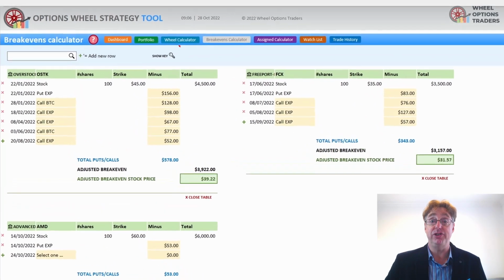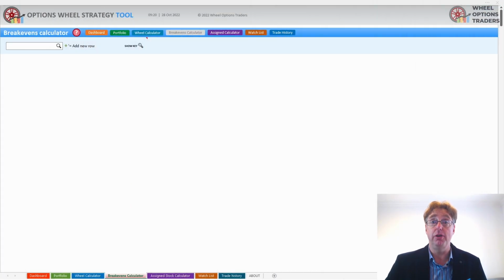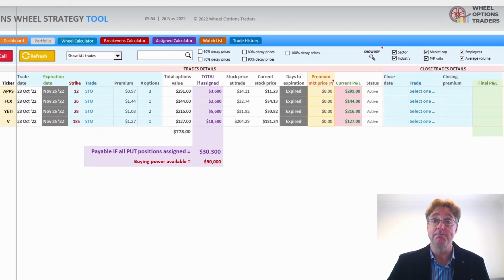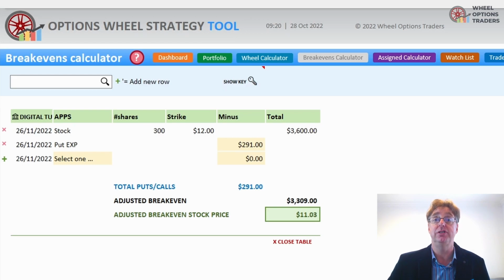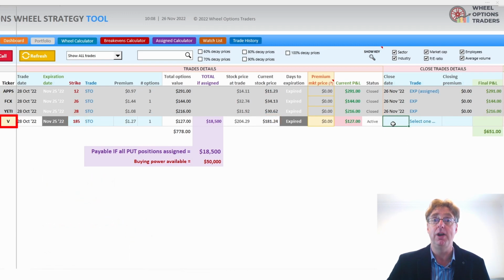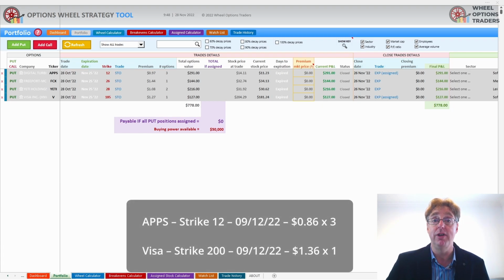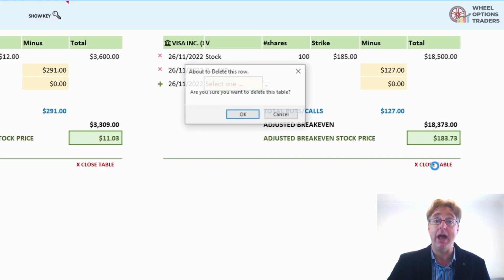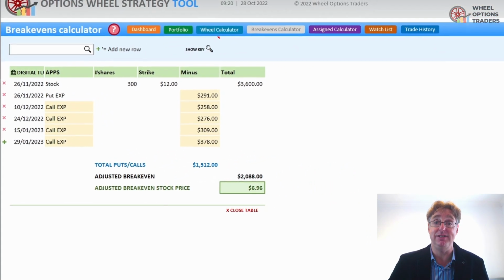Options Wheel Strategy Tool - Breakevens Calculator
When you get assigned a stock, you'll need this essential tool to calculate the breakeven point of that stock so you can make informed decisions on where to set your call option strike price.